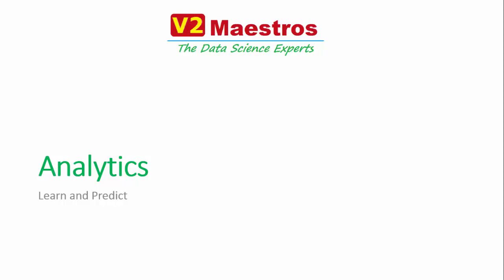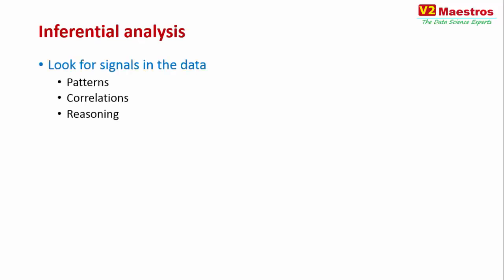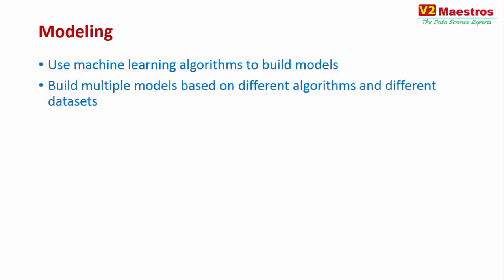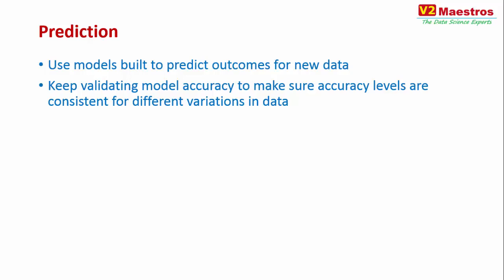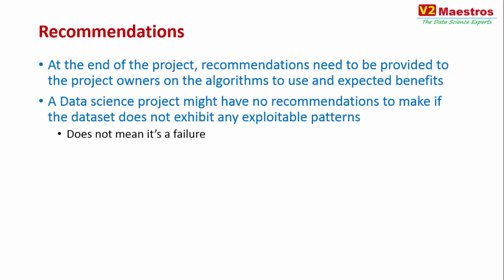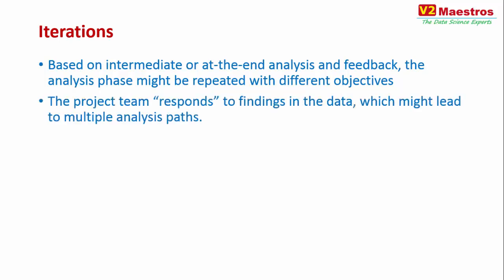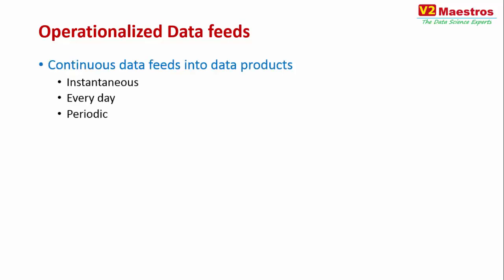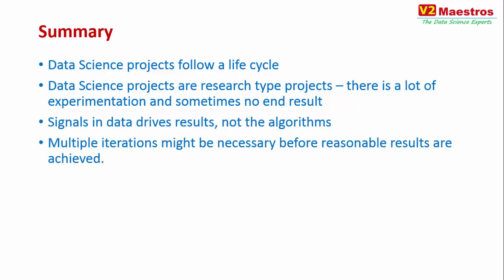010 Stage 3 4 Analysis and Production